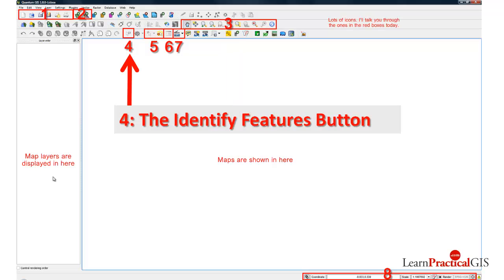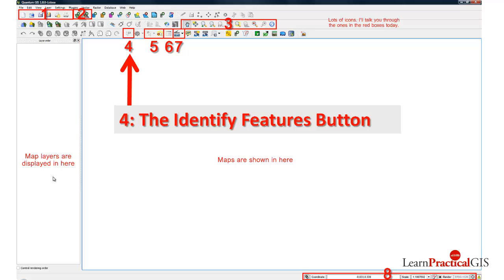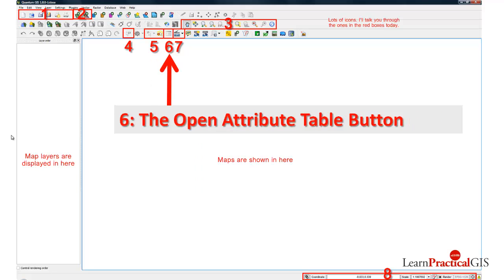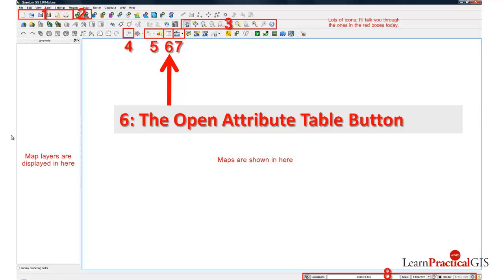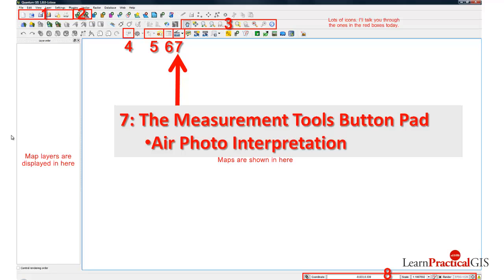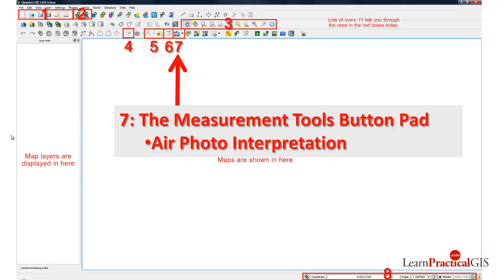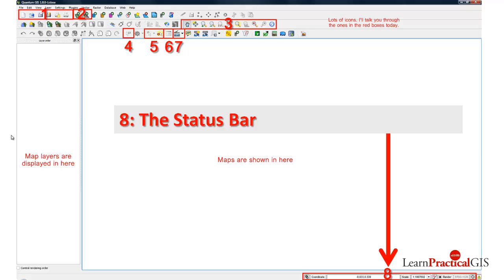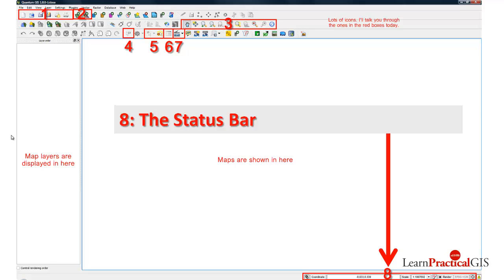Getting Oriented With QGIS - Part 2 (1c2)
In this video I continue the overview of the QGIS button pads.